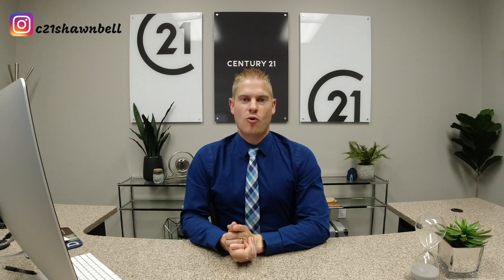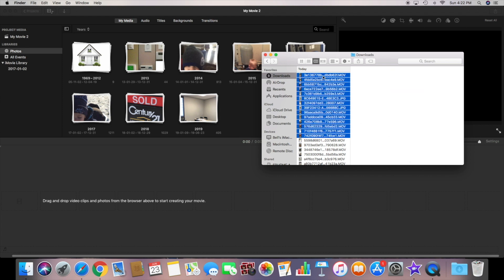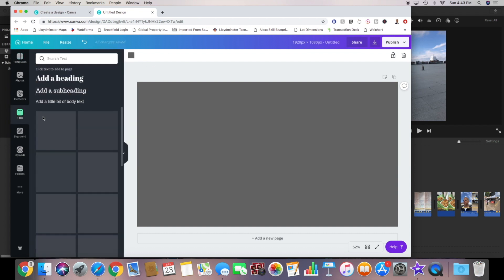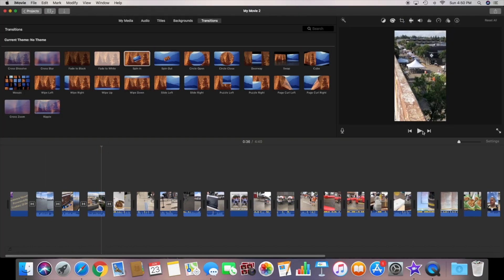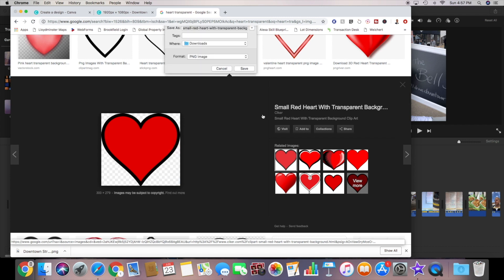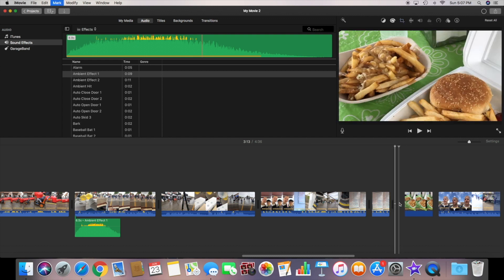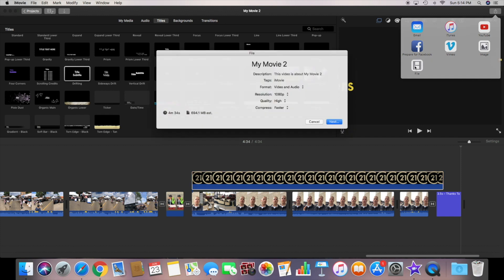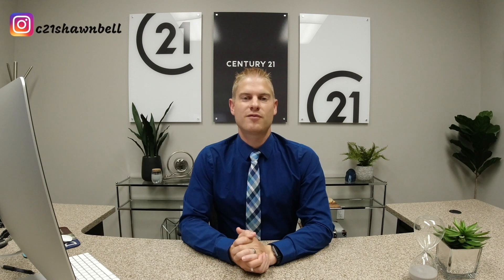How to Edit Real Estate Video Using iMovie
HOW TO EDIT REAL ESTATE VIDEO USING IMOVIE (WITHOUT HIRING A PROFESSIONAL) // Want to know how to edit real estate video?

iMovie is a great thing. Thanks to it you no longer have to hire a professional to edit real estate video - you can now edit video using iMovie. Editing a real estate video doesn’t have to be hard or costly when you have the right real estate video editor. With this real estate video editing tutorial and real estate video walkthrough, you will have all the real estate video editing skills you need to make your own real estate video in iMovie. Use these iMovie tips for Realtors to edit you real estate video ideas and never pay a professional again. If you need anymore real estate video editing tips just reach out and I can answer any questions that you have. Thanks, I hope you enjoy my iMovie tips for Real Estate Agents and learn how to do your own real estate video edits.